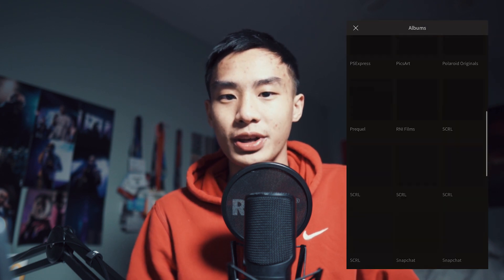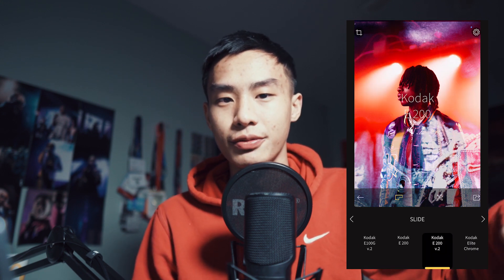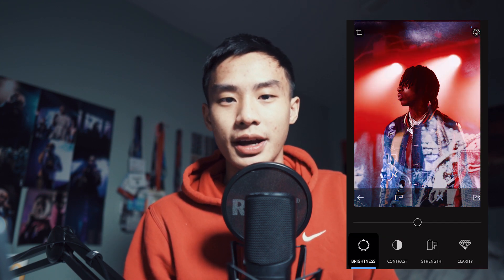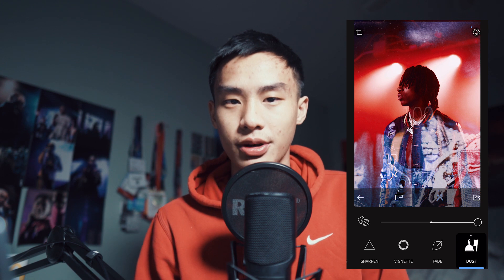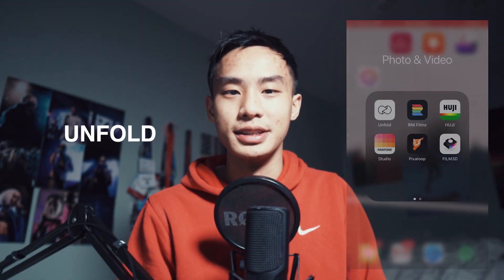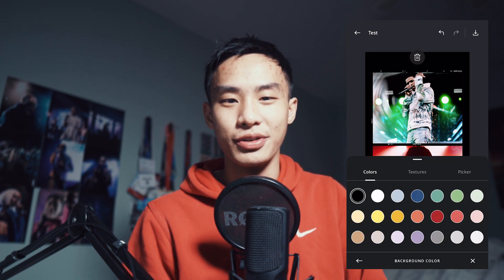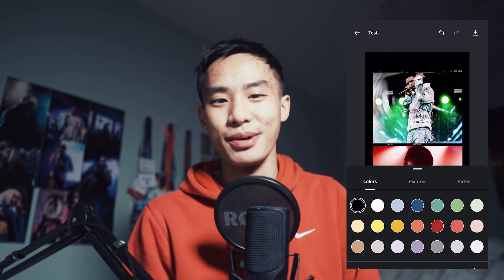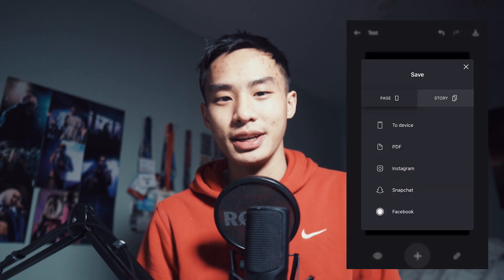6 FREE Photography Apps For Your Phone! (2020)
Here are my top 6 best (and free) photography apps for iOS/Android for 2020! I use all of these personally for both client work and Instagram! In my opinion, there are MUST HAVE apps for photo editing.

1. Enlight Pixaloop - Animate still photos!

2. Pantone Studio - Colour palettes for your photos!

3. Film3D - Create 3D photos!

4. HUJI Cam - 90's disposable camera

5. RNI Films - Film stock filters!

6. Unfold - Create custom Instagram stories!